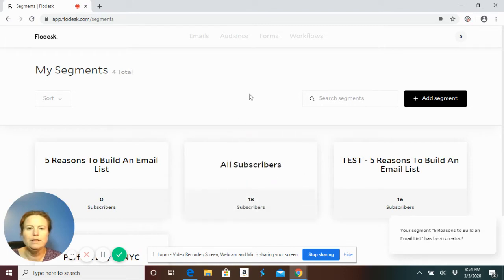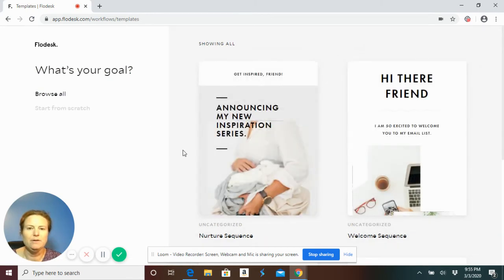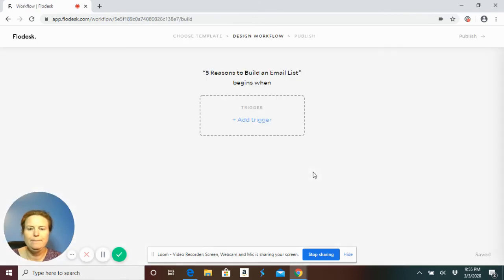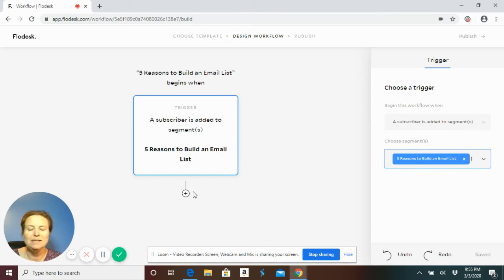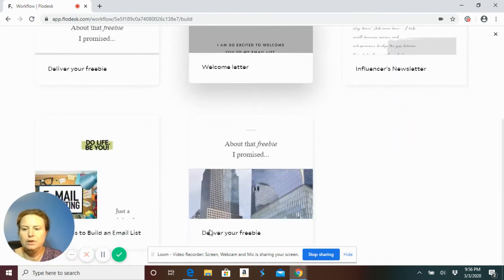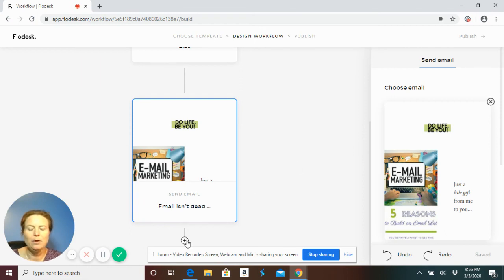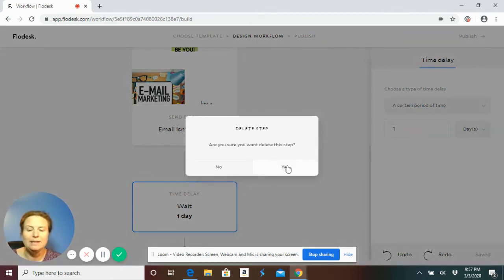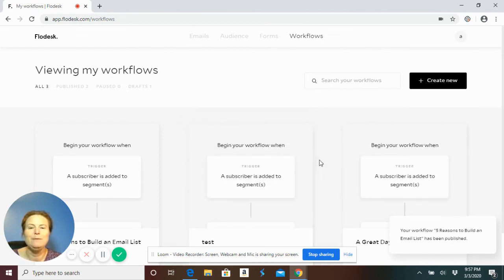Flodesk: Setting up a Workflow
Do you use Flodesk for Email? I love it.
It's visual and easy to setup.
Here's a tutorial on Setting up a Workflow.